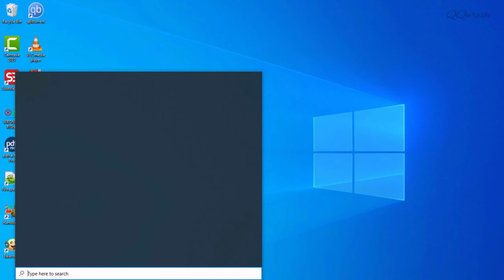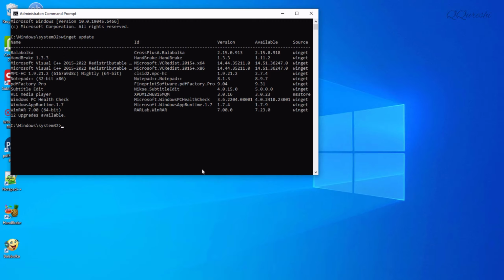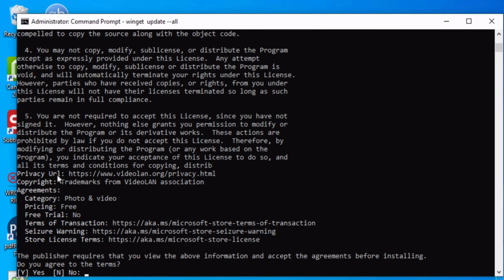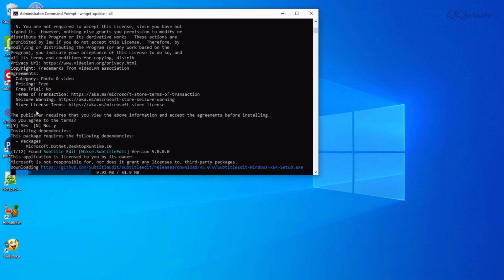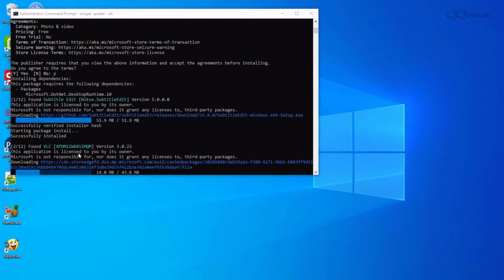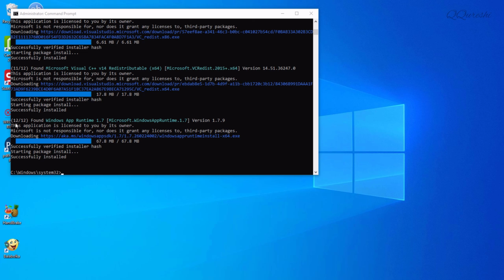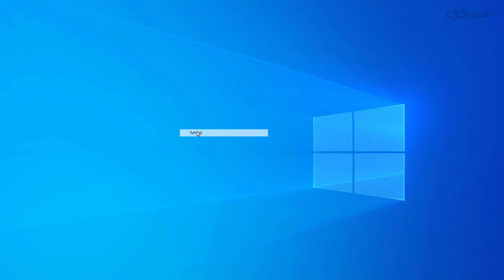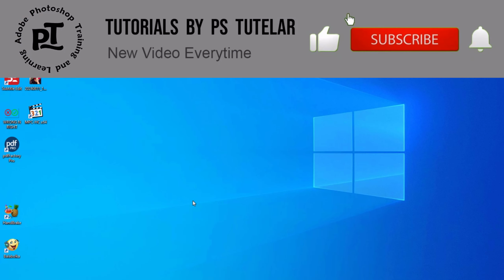All Your Windows Apps Are OUTDATED! Update Everything in 1-Click (No Software)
Are your Windows apps secretly running on outdated, vulnerable versions? Updating your software one by one through different websites or Microsoft Store is annoying and time-consuming.

In this quick tutorial, I'll show you a powerful built-in Windows trick (using winget in CMD/PowerShell) that scans your PC and updates ALL your installed apps at once in just a few seconds—no third-party software needed!

📌 Timestamps:
0:00 - The Problem: Outdated Apps & Security Risks
0:40 - How to Check Which Apps Need Updates
1:35 - The Magic 1-Click Update Command
2:50 - How to Exclude Specific Apps (Optional)
3:45 - Pro Tip: Auto-Update Setup
⚠️ Works seamlessly on Windows 11 and Windows 10!